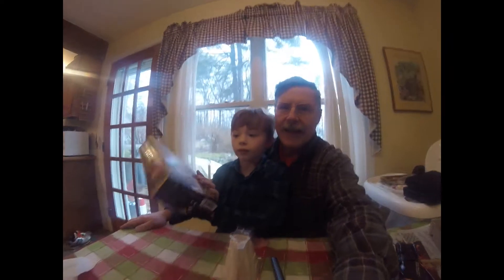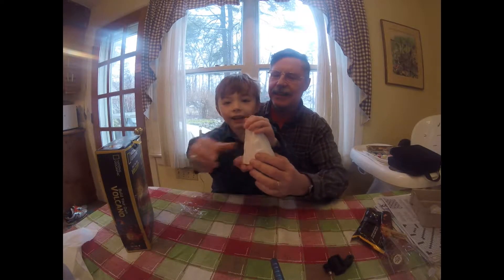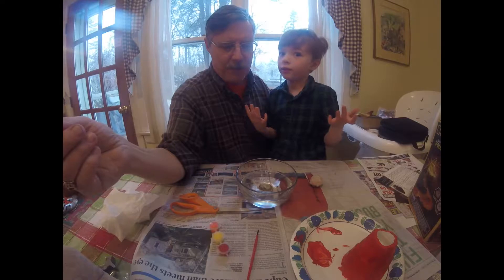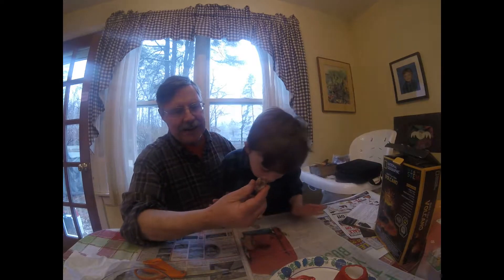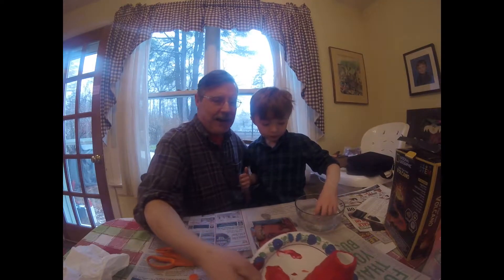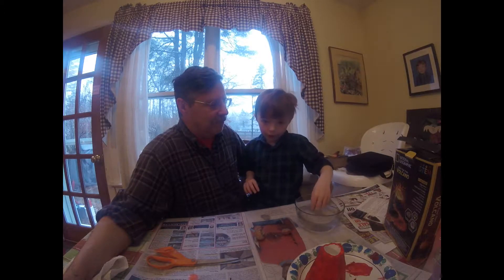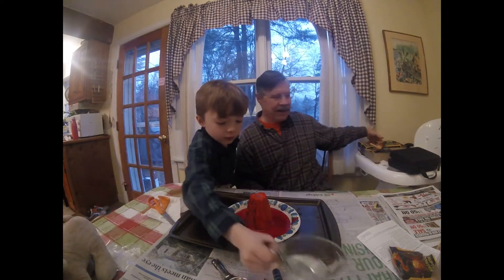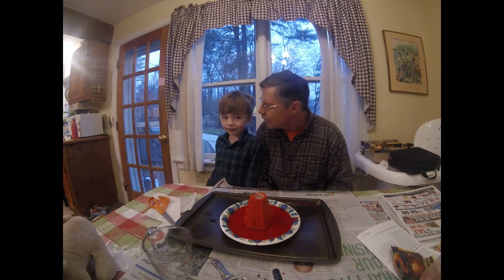Skyler Papa Pancake Show - Volcano